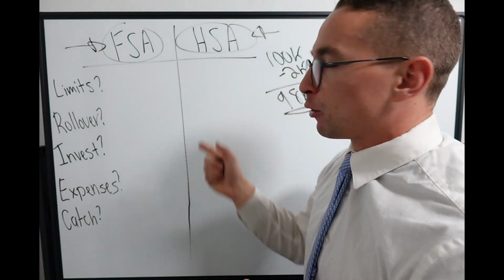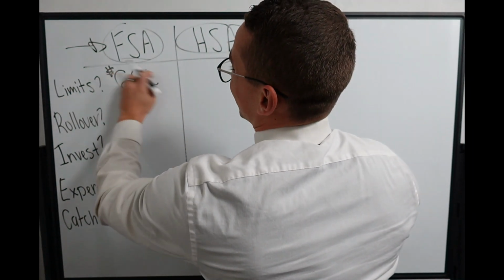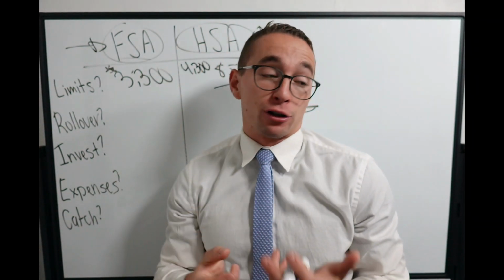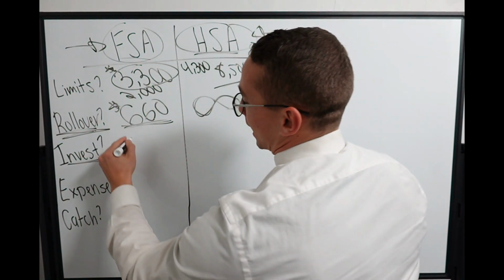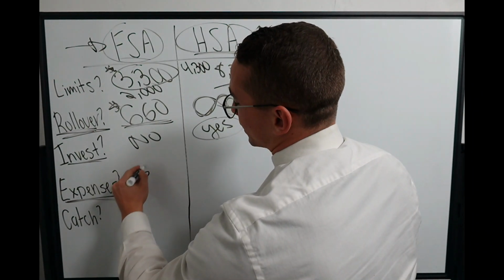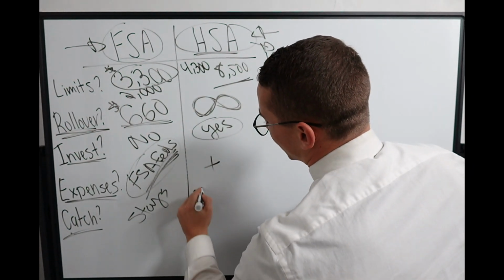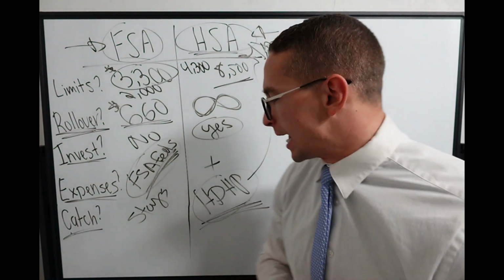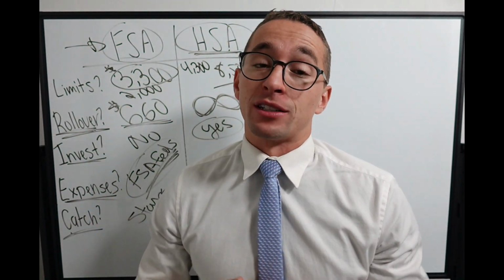FSA vs HSA for Federal Employees in 2025